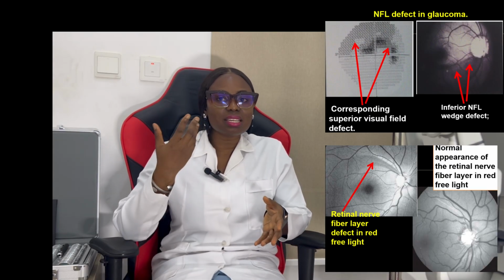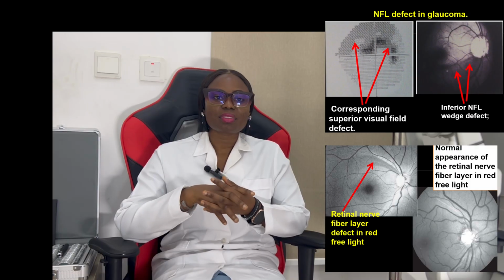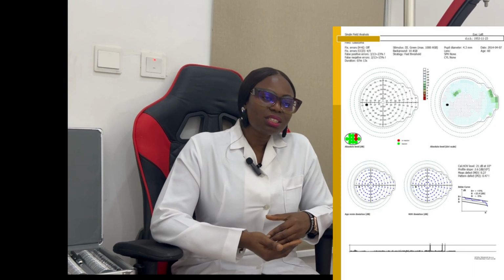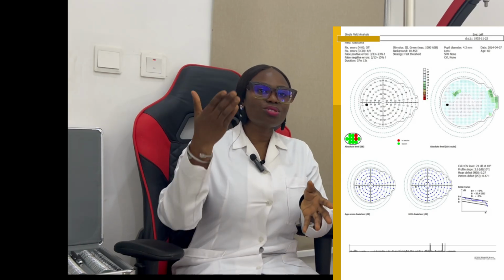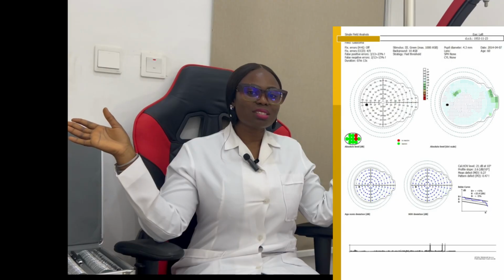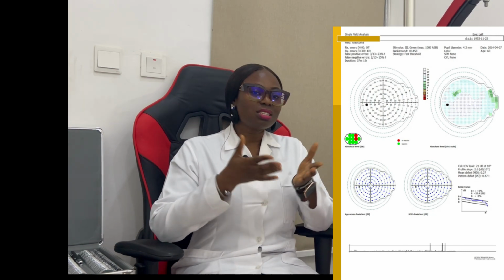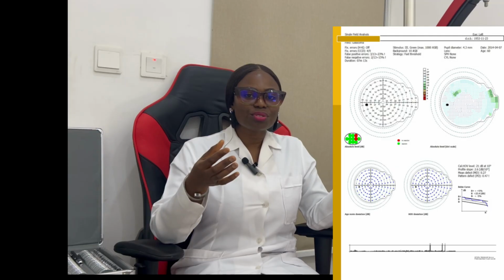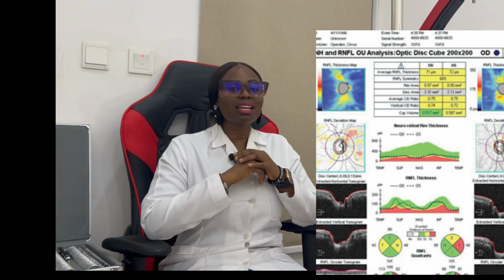DAY 1 GLAUCOMA AWRENESS WEEK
Welcome to Day 1 of Glaucoma Awareness Week .

In this video, I explain what glaucoma really is and why it is often called the “silent thief of sight.”

Glaucoma is a group of eye diseases that damage the optic nerve, often due to increased intraocular pressure (IOP). The scary part? It usually has no early warning signs. By the time symptoms appear, vision loss may already be permanent.

As an optometrist, I have seen how early detection can prevent blindness. That is why this awareness series is important.

In this video, you will learn:

What glaucoma is

How it affects the optic nerve

Why it is dangerous

Why regular eye exams matter

If you are above 40, have a family history of glaucoma, or have never checked your eye pressure, this message is especially for you.

Share with someone you care about

Your vision matters.